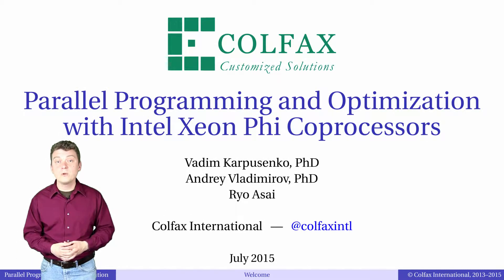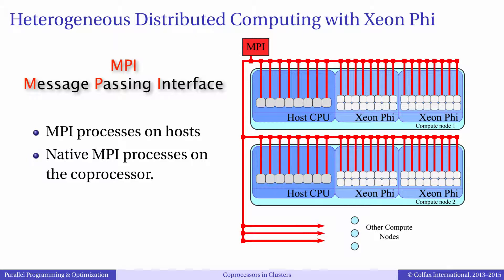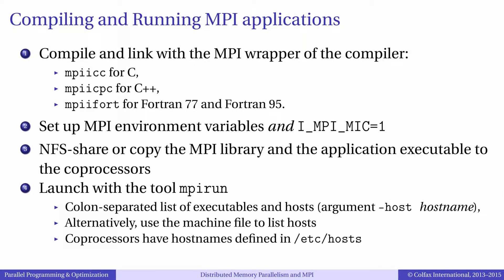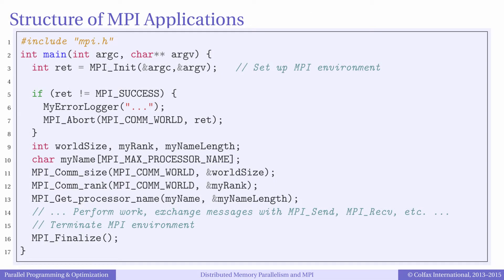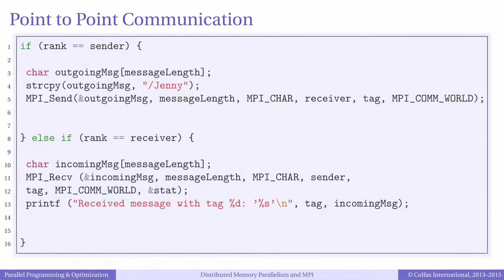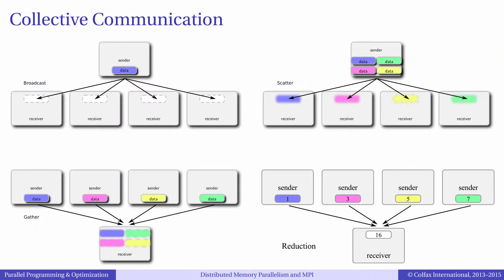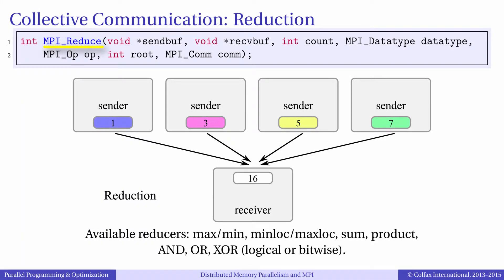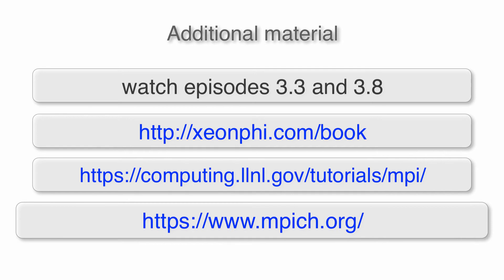Episode 4.9 - Distributed-memory Parallelism and MPI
Table of Contents:

00:00 - Three layers of parallelism
00:28 - Distributed Memory Parallelism and MPI
00:40 - Explaining MPI
01:00 - Programmer defines role of MPI messages
01:31 - Portability of MPI applications
01:38 - Future-proofing of MPI aplications
01:49 - Compiling MPI application
02:09 - Running MPI application
02:32 - Structure of MPI application
02:41 - MPI_Init
02:52 - MPI_Comm_size
02:59 - MPI_Comm_rank
03:18 - MPI_Get_processor_name
03:23 - MPI_Finalize
03:29 - Passing Messages
03:37 - p2p messages (point-to-point communication)
03:45 - MPI_Send
03:49 - MPI_Recv
03:58 - Example of the message
04:03 - Function arguments
04:22 - MPI communicators
04:34 - Collective Communication
04:52 - MPI_Bcast
05:03 - MPI_Scatter
05:12 - MPI_Gather
05:22 - MPI_Reduce